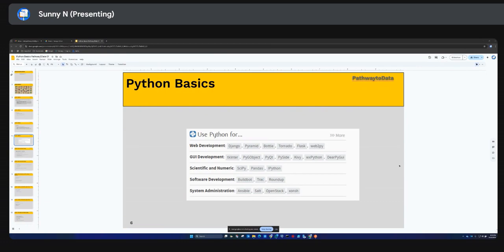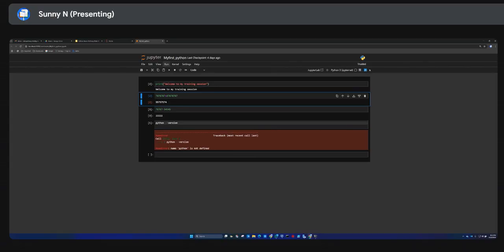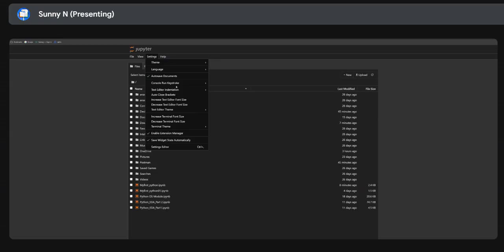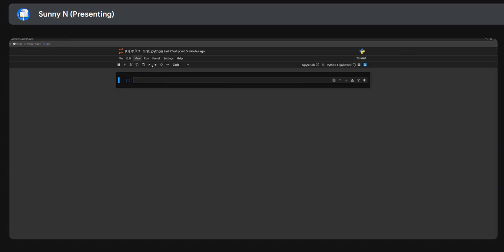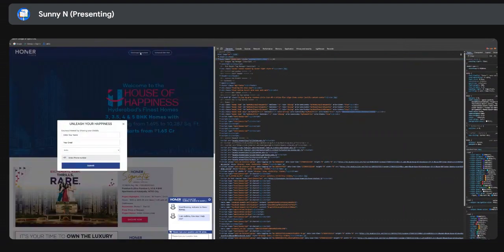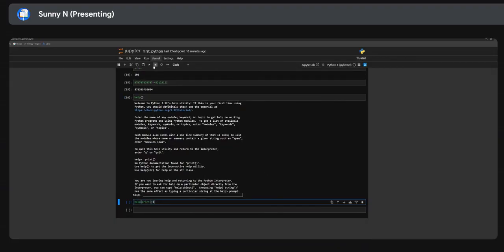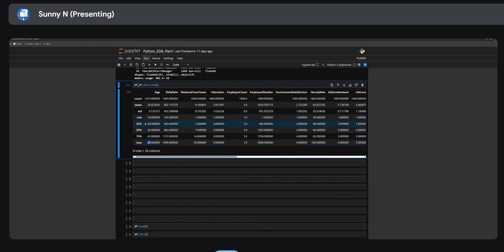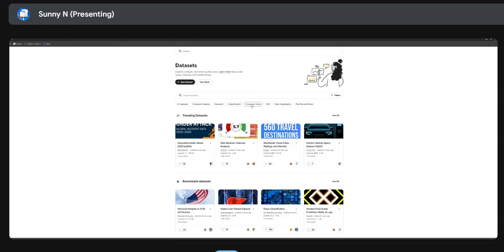Python Environment setup